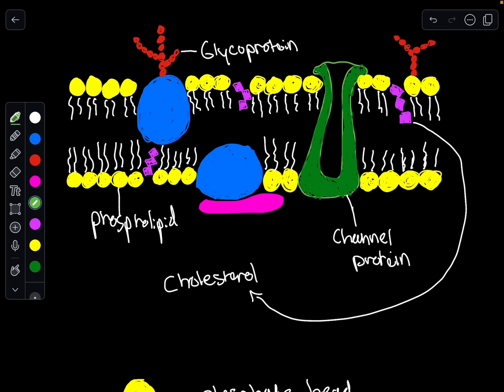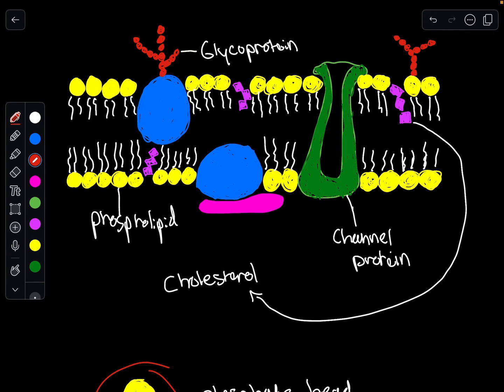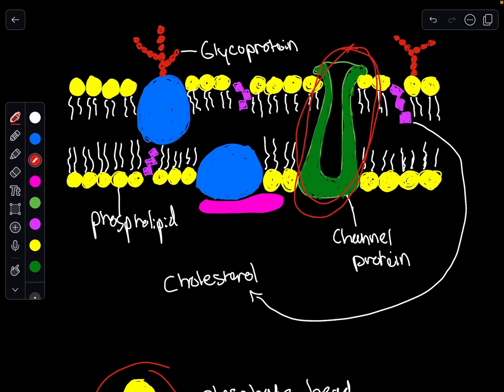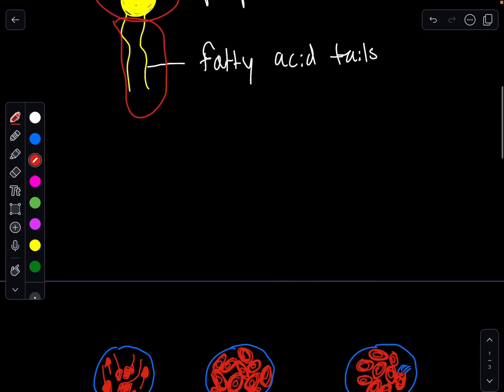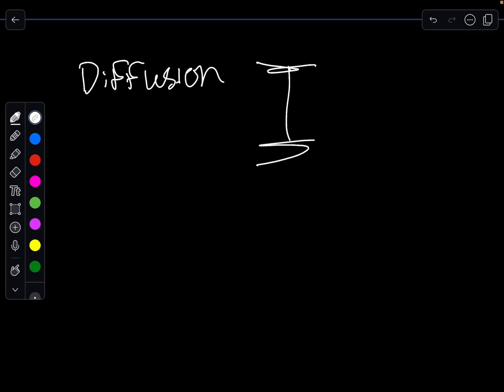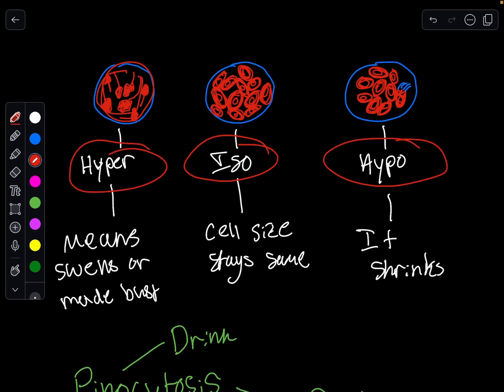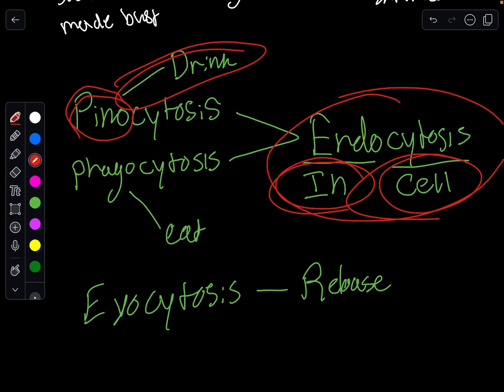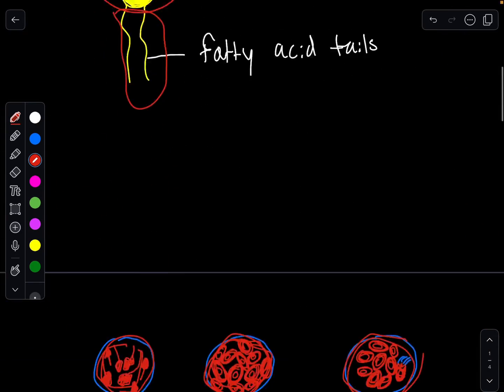October 22, 2025